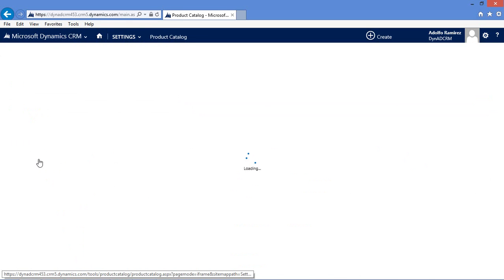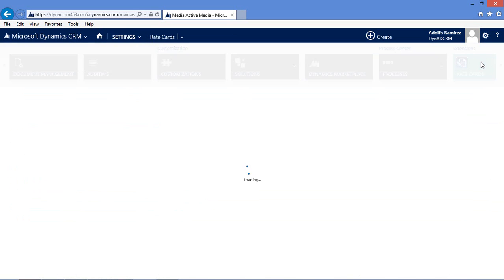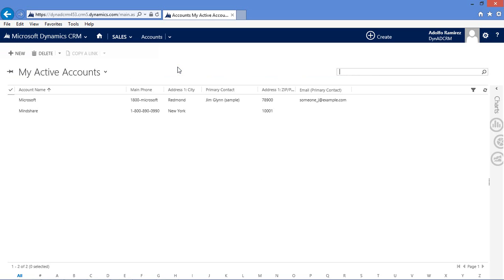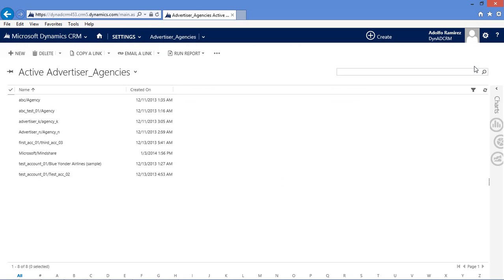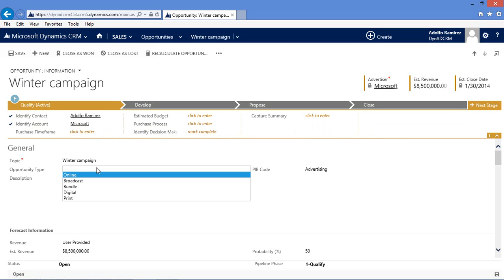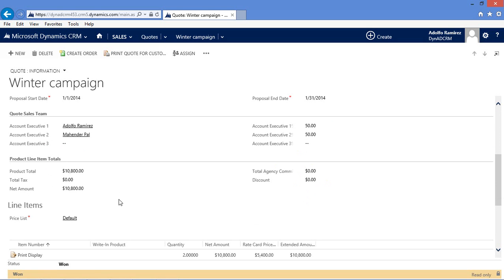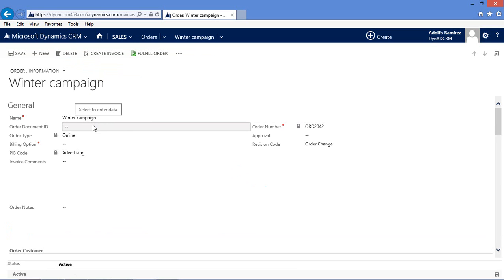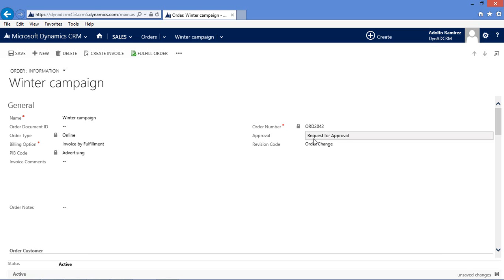DynAD for CRM 2013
DynamicsADvantage (DynAD) for CRM has exciting new features! These updates are in addition to the standard functionality that allows our clients to manage their ad sales process effectively with Microsoft Dynamics CRM.